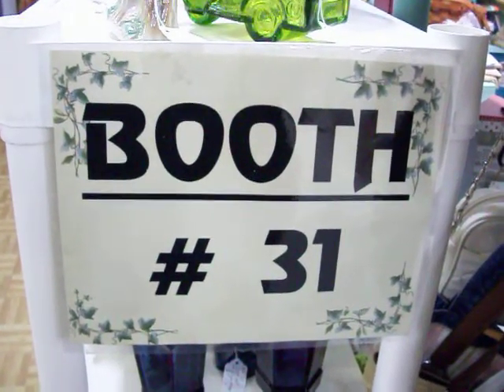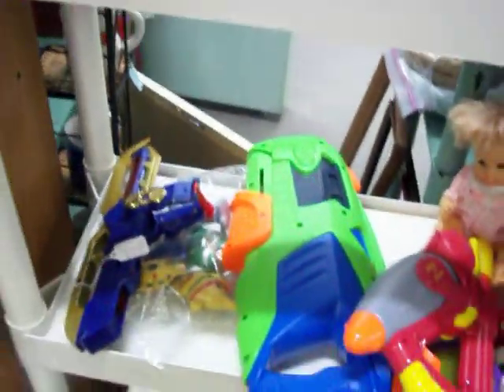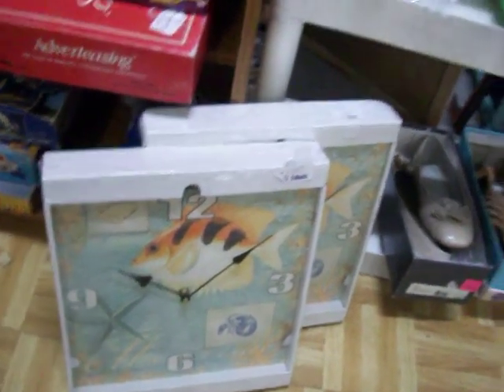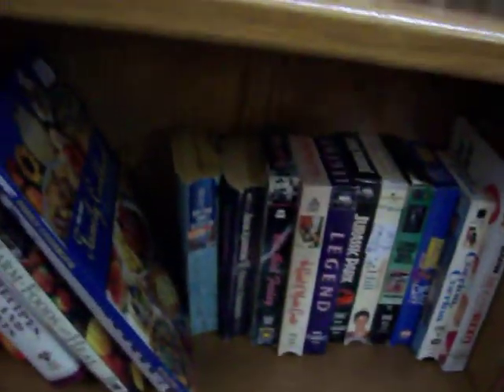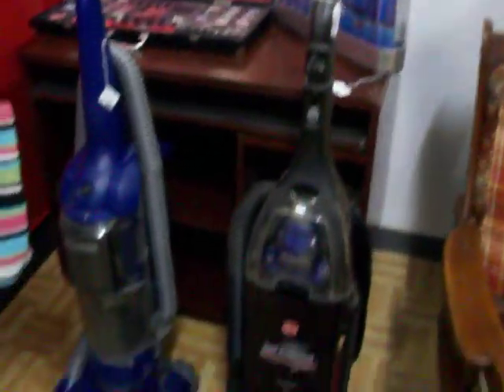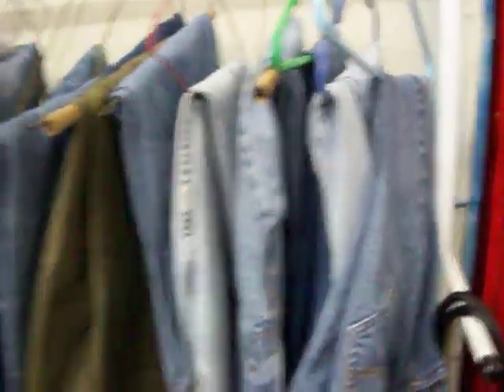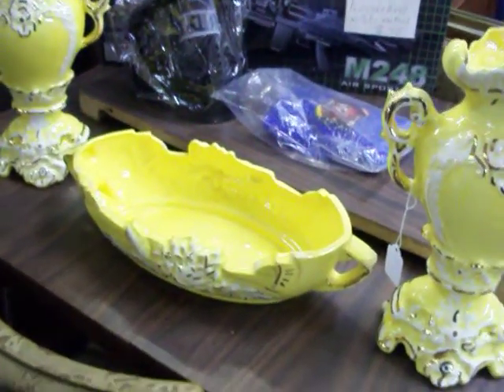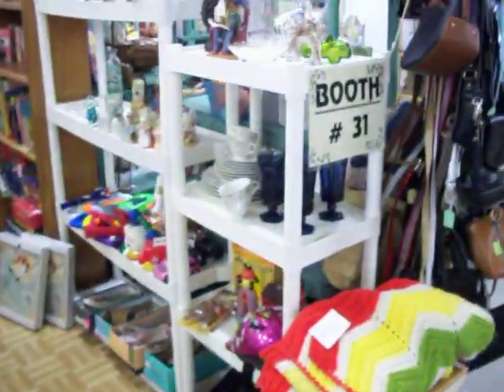Booth 31@TheCedar Chest 1-20-11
Booth 31 at
the Cedar Chest Indoor Flea Market